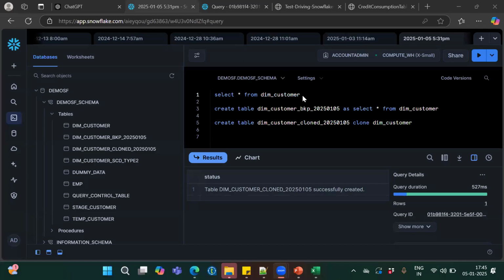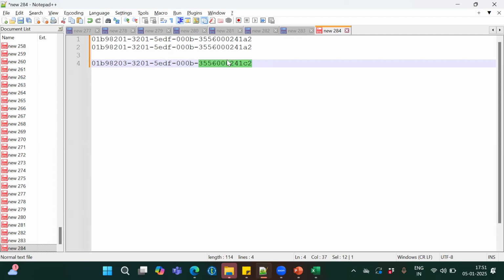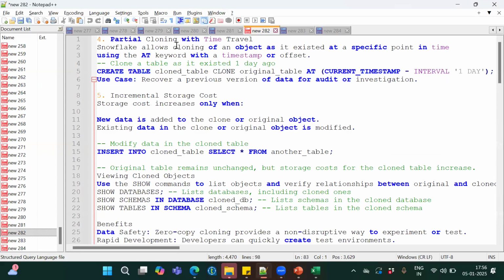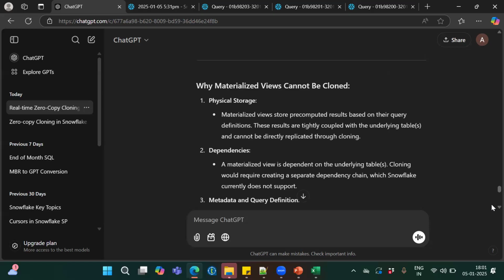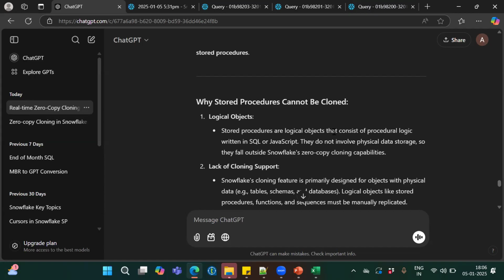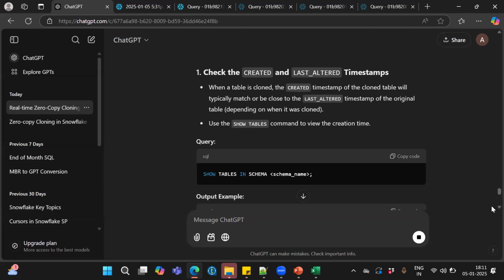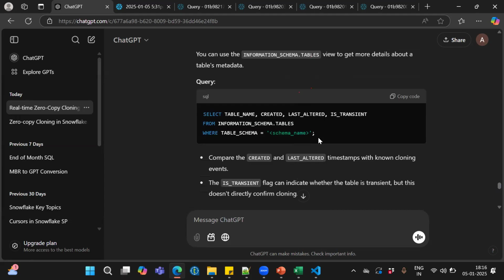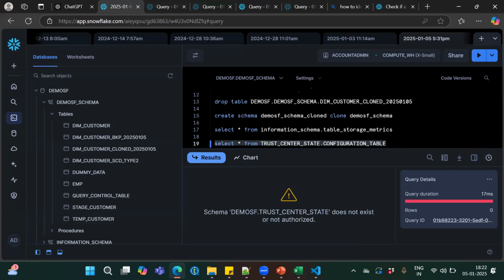SQL Database (Snowflake) - Class 26.1 | Zero Copy Cloning Concept with Examples